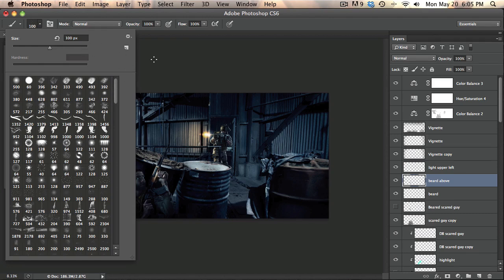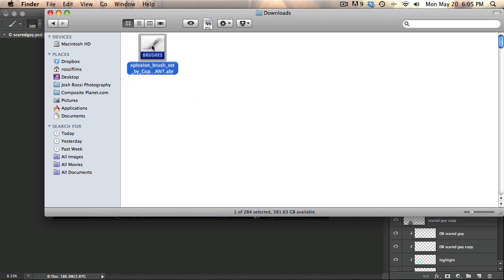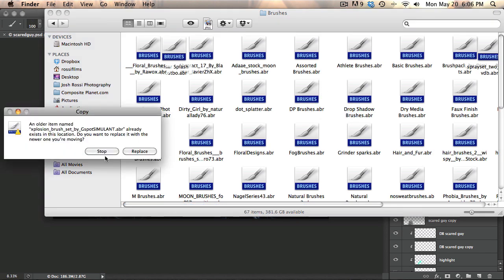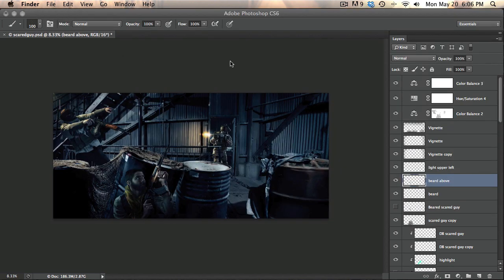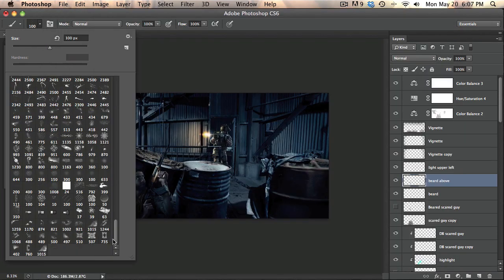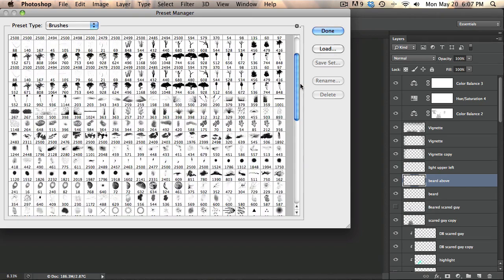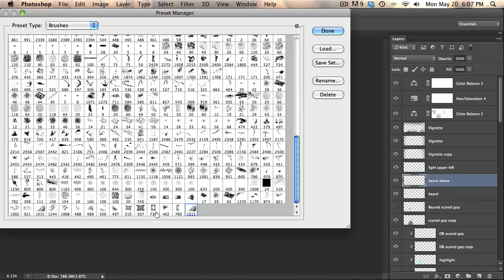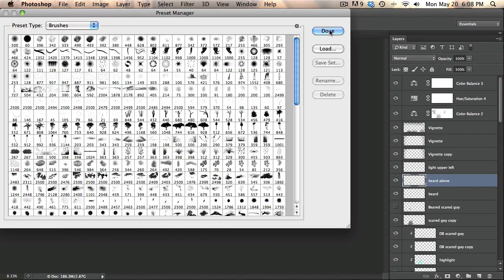How to add and organize brushes in photoshop cs6